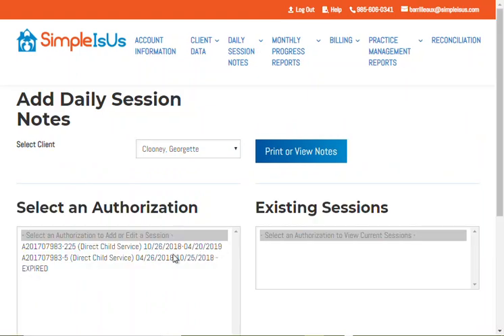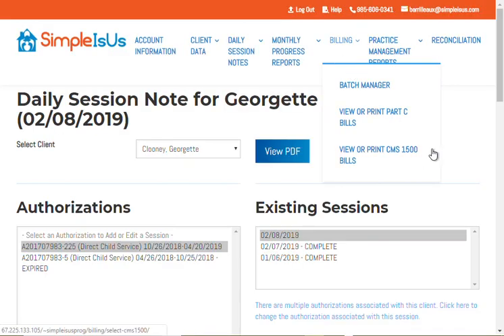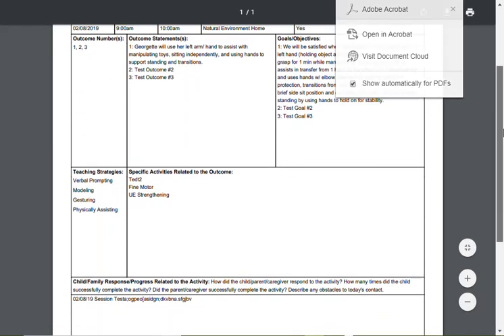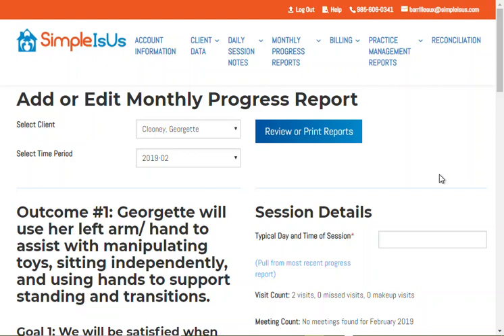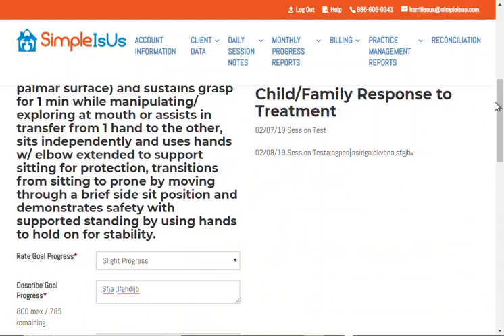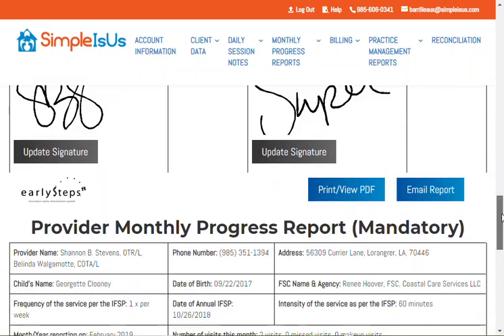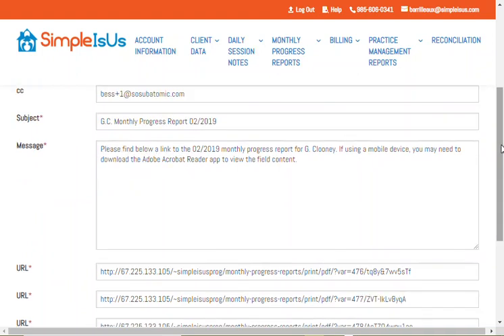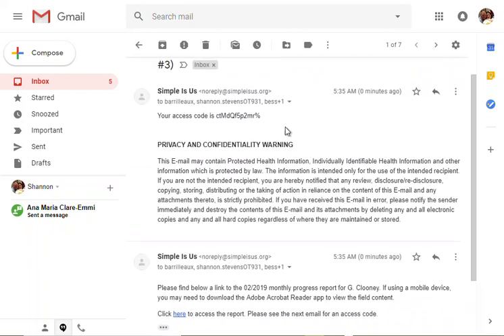2/8/2019 Add Signature to Notes on Simple.Is.Us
Sign your notes electronically in the Simple.Is.Us Software.